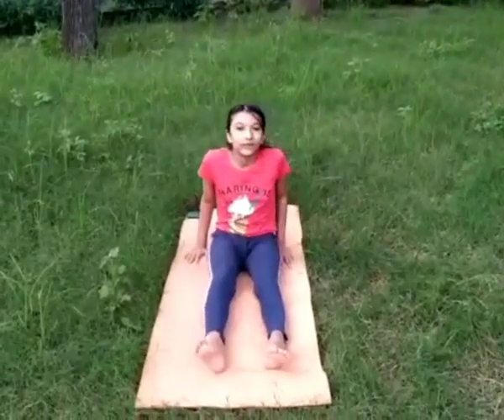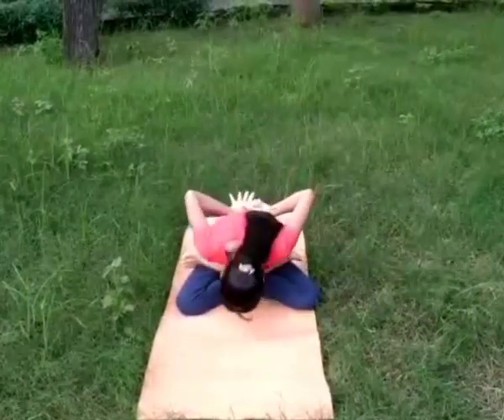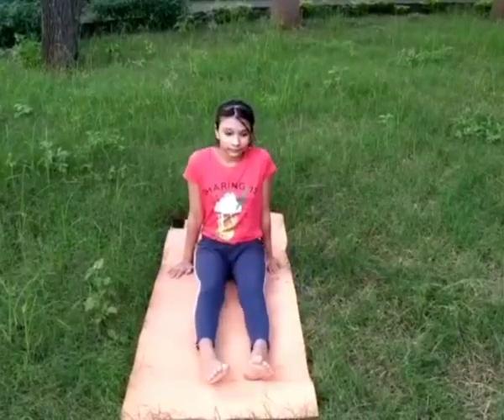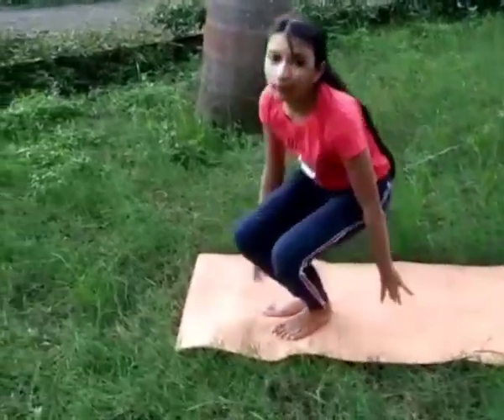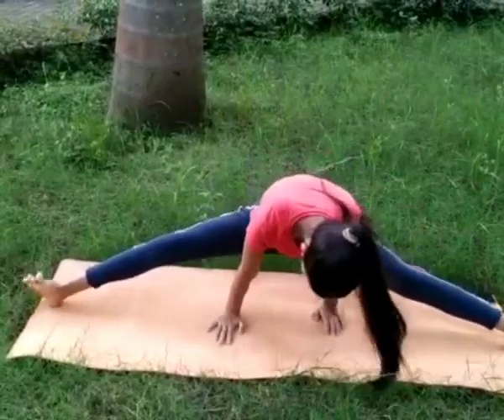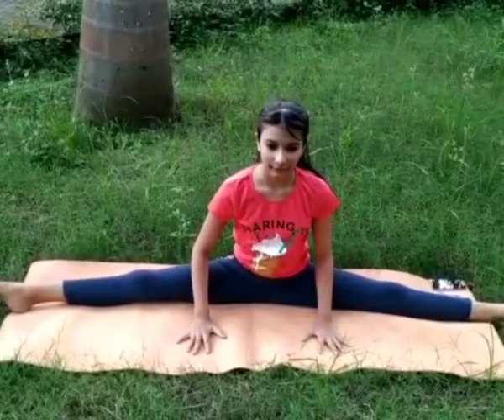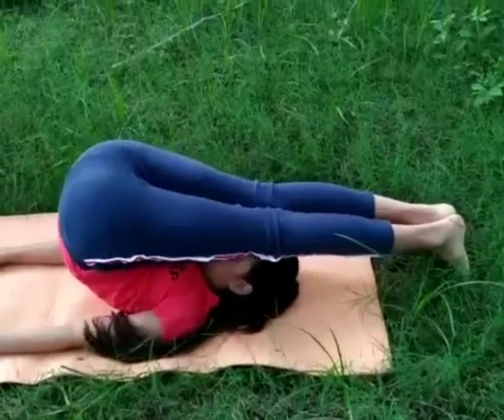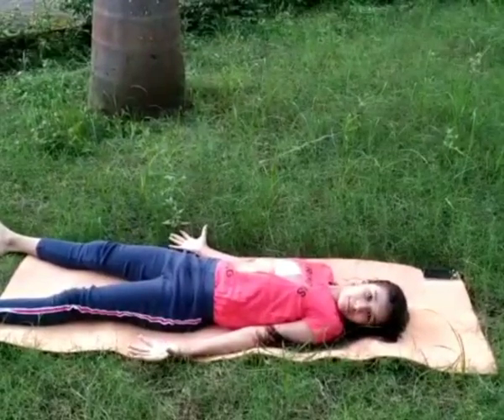🧘🏻‍♀️Yoga for Kids 🧘🏻‍♀️- Dhroovi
“Art and yoga expand your mind and soul” ~ Betty Larrea

🧘🏻‍♀️Fresh Air
🧘🏻‍♀️Green Grass
🧘🏻‍♀️ Trees
🧘🏻‍♀️Flexibility
🧘🏻‍♀️ Relaxation
🧘🏻‍♀️Dhroovi
🧘🏻‍♀️ Fitness